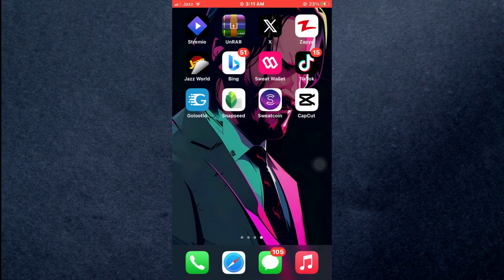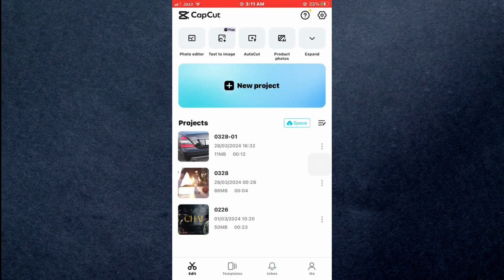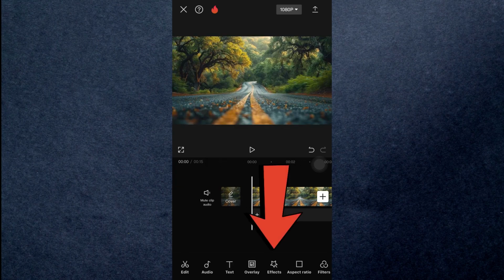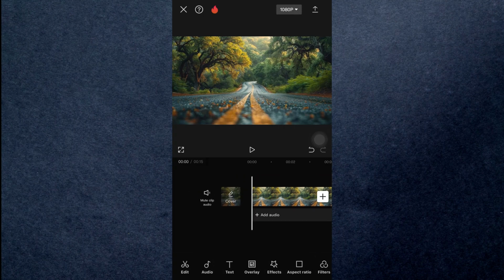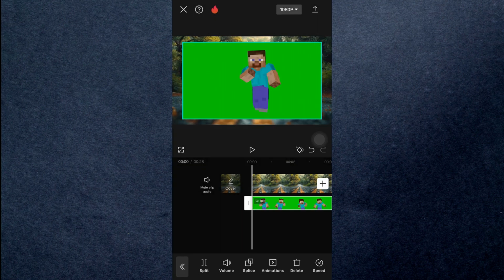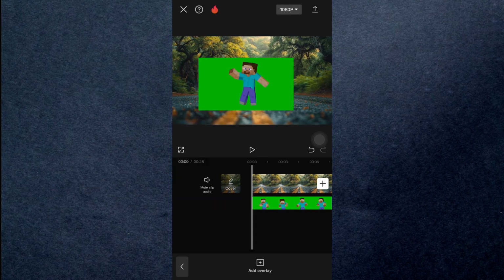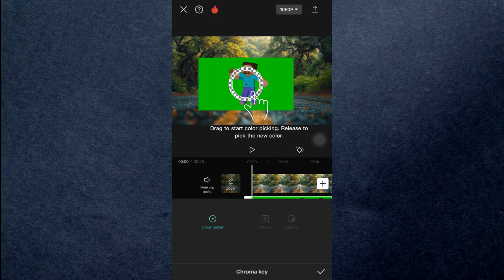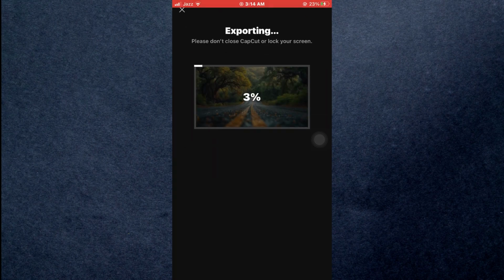How To Do A Green Screen On Capcut | Chroma Key (2025)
In this video I'll show you how to do a green screen in capcut chroma key. The method is very simple and clearly described in the video "how to do a green screen on capcut 2025". Follow all of the steps and see how to make a green screen on capcut.